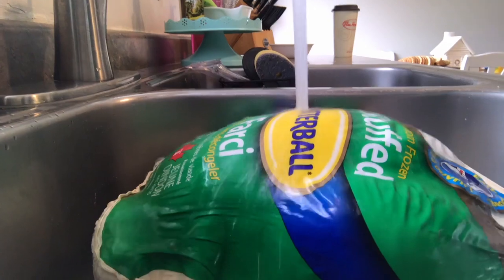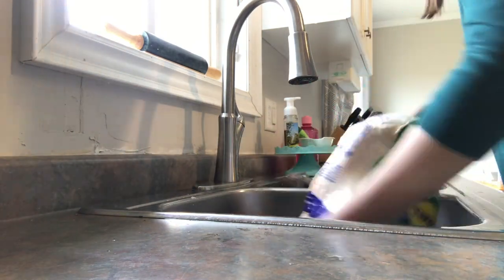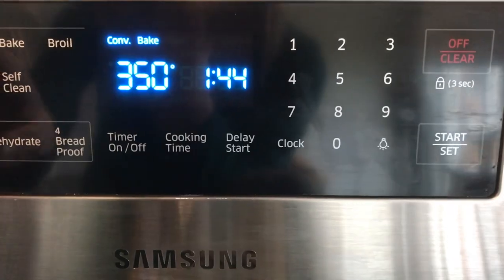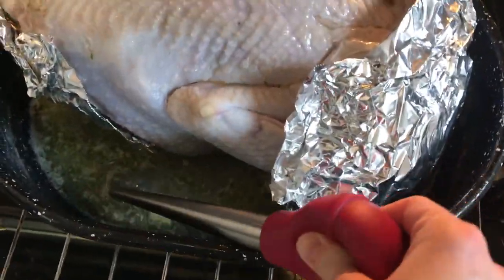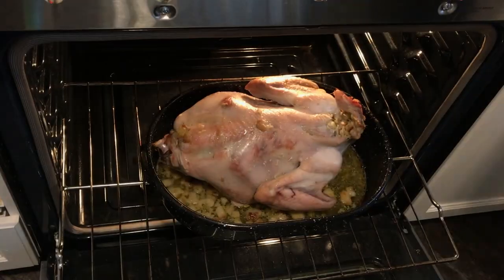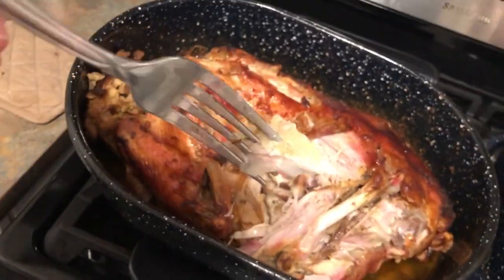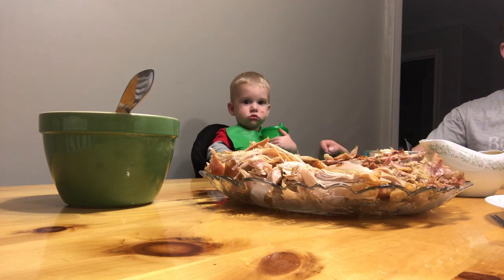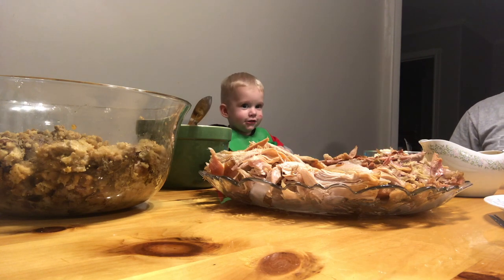How To Roast A Turkey | MARTINMADE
Today, I thought I would share with you how to roast a turkey. There’s always something that I enjoy when it comes to Thanksgiving and that’s turkey. Turkey is a staple food in our home all winter long. Here in Canada turkey doesn't go on sale except at Canadian Thanksgiving and Christmas. So I buy turkey a few times throughout the holidays, and cook them up to use throughout the winter. I use the meat for casseroles, pot pies, soups, and so much more. In this video I will take you with me as I roast a turkey and get it off the bone, ready for the freezer. Enjoy, I know we did!

MARTINMADE:

Helping friends learn how to organize and decorate their home on a budget with how to, and DIY projects.

SPECIAL EXTRAS:

Cameras:
iPhone 7 in rose gold

Nikon D3100
Lens:
Nikon DX 18-55mm

Roasting Pan:

Turkey Baster: